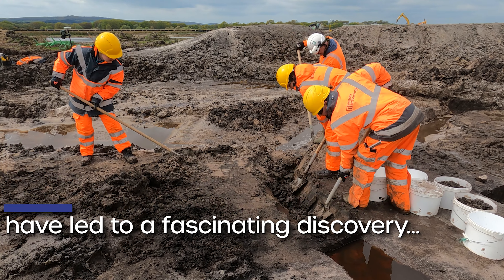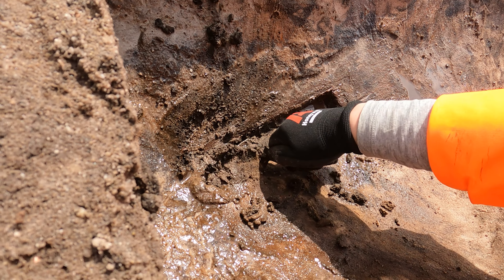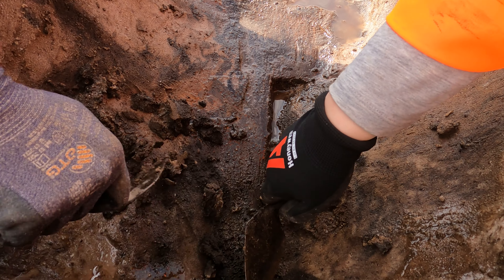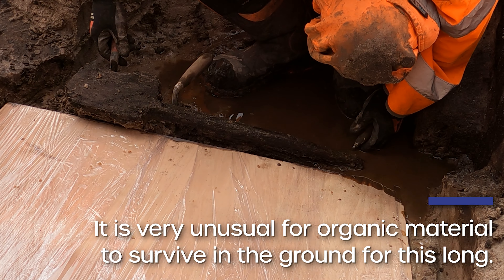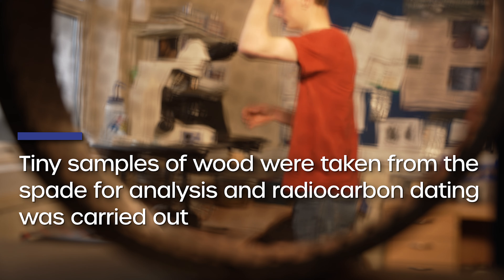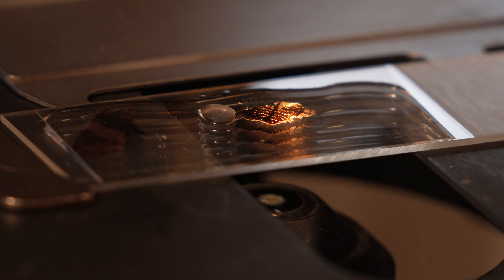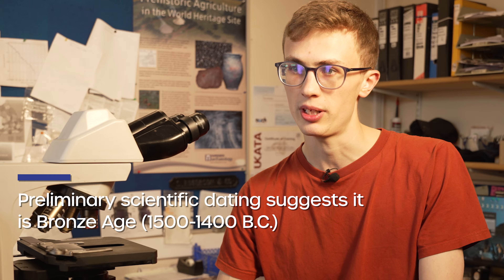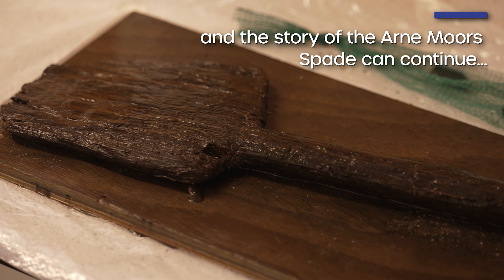Discover one of the oldest and most complete wooden tools ever found in Britain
Archaeological excavations taking place as part of the construction of The Moors at Arne project have led to the discovery of an extremely rare and near complete prehistoric wooden spade.

Preliminary scientific dating confirms it is around 3500 years old, making it Bronze Age and one of the earliest wooden tools to be discovered in Britain.

The spade was discovered during archaeological excavations by Wessex Archaeology for The Moors at Arne project

Kier is the contractor delivering this project on behalf of the Environment Agency and its project partners, RSPB and Natural England.